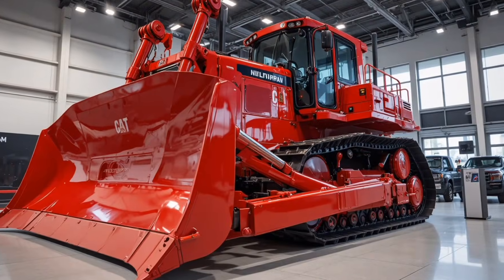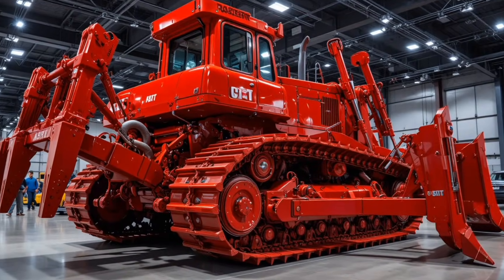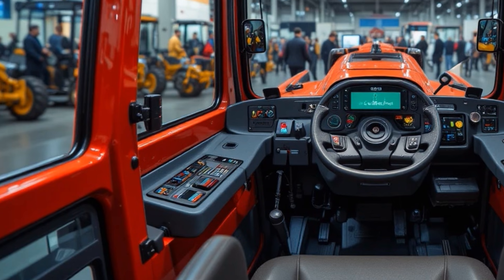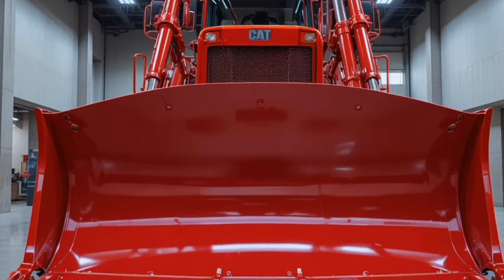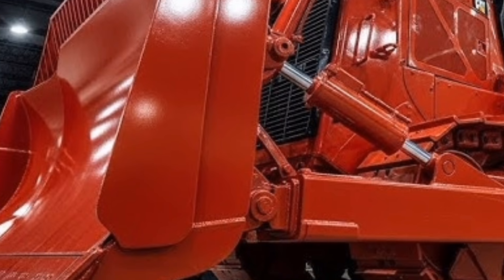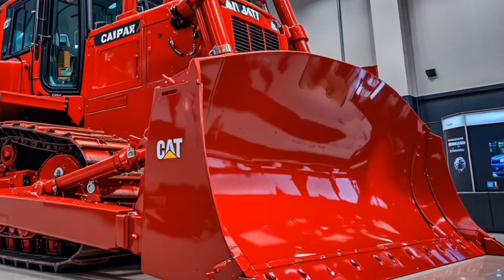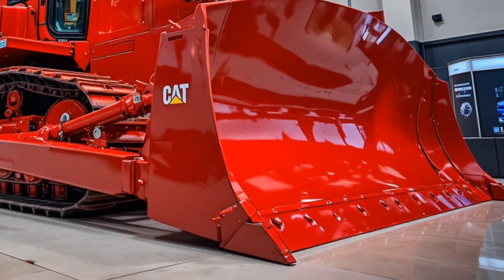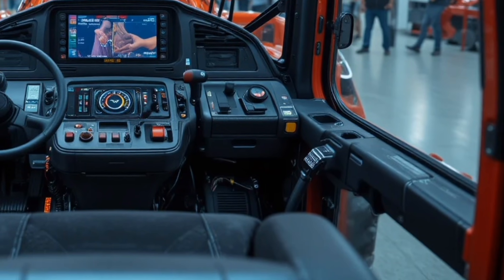Caterpillar D19 Concept – The Future of Bulldozers Has Arrived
Caterpillar D19 Concept Bulldozer – Description

The Caterpillar D19 Concept Bulldozer represents the future of heavy-duty earthmoving, combining cutting-edge design with next-generation engineering to deliver unmatched power, precision, and operator comfort. Built as a futuristic concept model, it features a bold exterior, advanced AI-assisted controls, upgraded track stability, eco-efficient engine technology, and a redesigned cabin with panoramic visibility. Designed for extreme terrains and long work cycles, the D19 Concept aims to set new standards for productivity, durability, and safety in construction and mining industries.

This video highlights how the Caterpillar D19 Concept Bulldozer transforms modern machinery through futuristic design, groundbreaking performance upgrades, advanced technology systems, and class-leading durability. If you’re passionate about heavy equipment innovation or enjoy exploring next-gen engineering, this concept machine is a must-see.

22 Hashtags (topic-related, in one line)

20 Attractive Hashtags (in one line with commas)

23 Keywords

10 Title Ideas

1. Caterpillar D19 Concept – The Future of Bulldozers Has Arrived

2. CAT D19 Concept Bulldozer – Next-Gen Power & Design

3. The Caterpillar D19 Concept: A Glimpse Into Tomorrow’s Machines

4. Meet the CAT D19 – The Most Futuristic Bulldozer Ever Designed

5. Caterpillar D19 Concept Review – Power, Tech & Innovation

6. The Future of Construction Machinery: CAT D19 Concept

7. Caterpillar D19 Concept Bulldozer – Full Breakdown & Features

8. CAT D19: The Next Evolution of Heavy-Duty Bulldozers

9. Exploring the Caterpillar D19 Concept – Future Engineering Beast

10. CAT D19 Concept Bulldozer – Innovation That Changes Everything